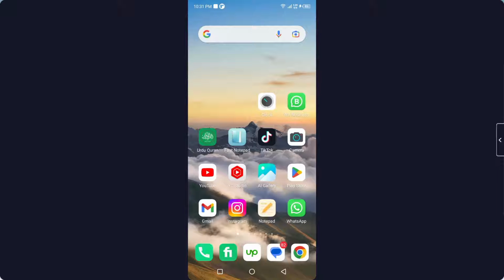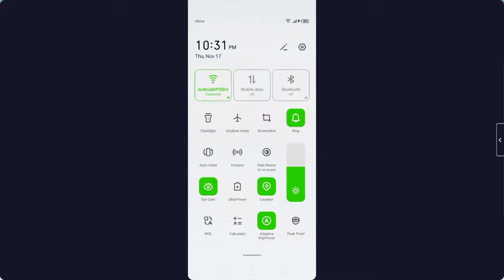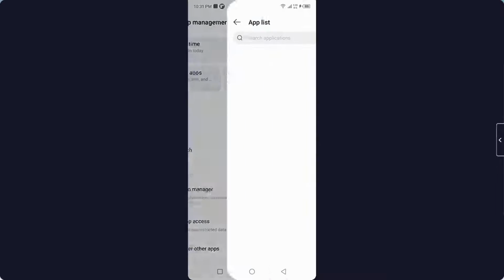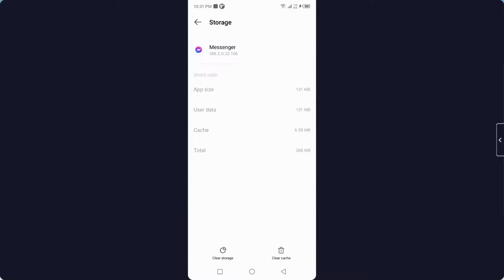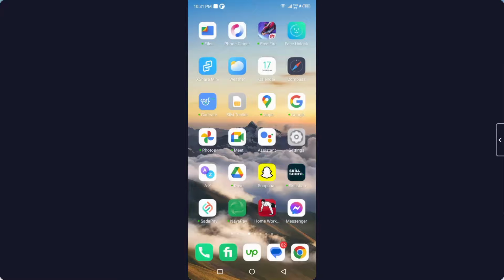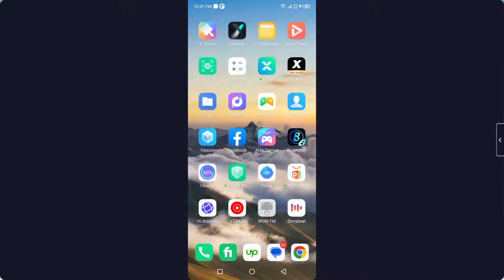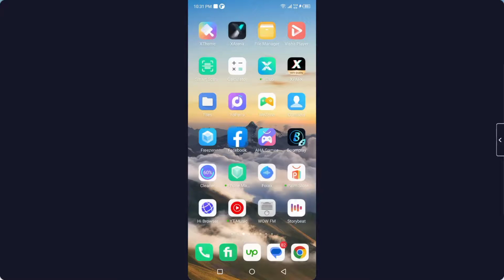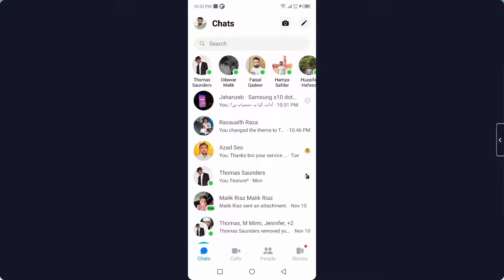How To Fix Facebook Marketplace Messages Not Showing Up in Messenger (2022)